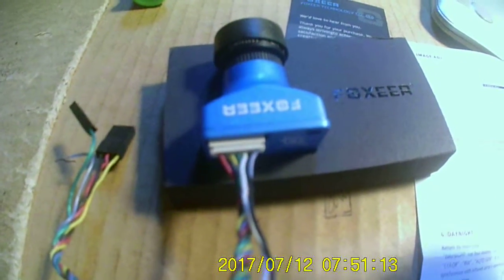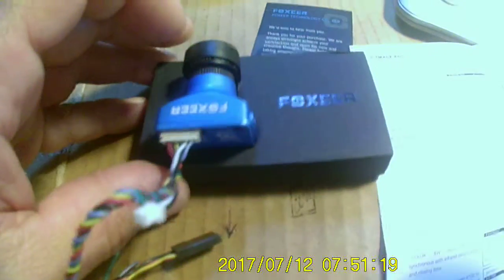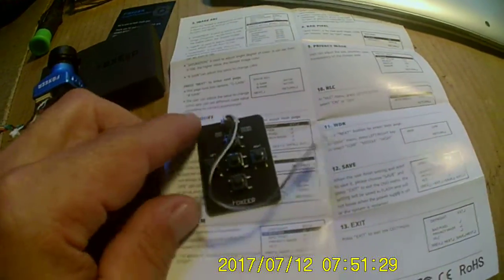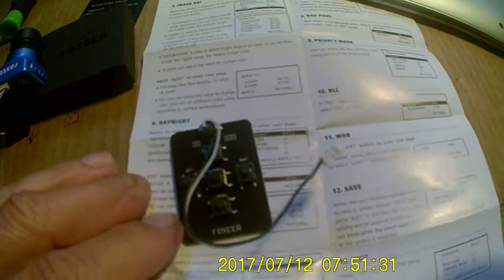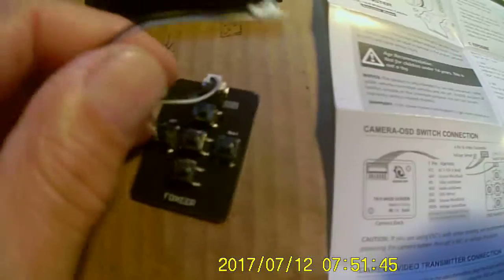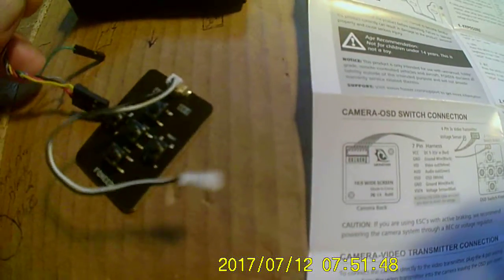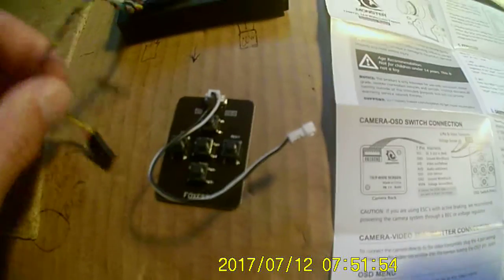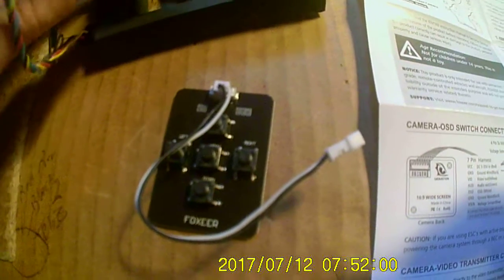Foxeer Monster V2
Having a good FPV camera is important as skills improve so must your equipment.Can`t wait to test this one.